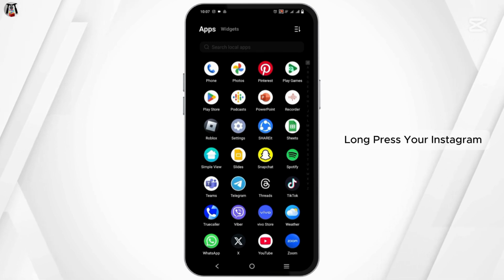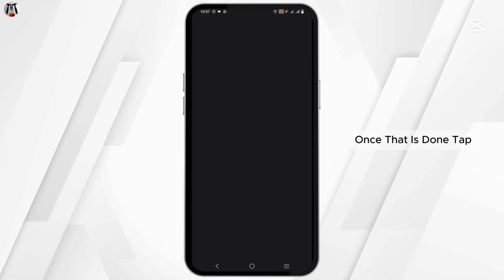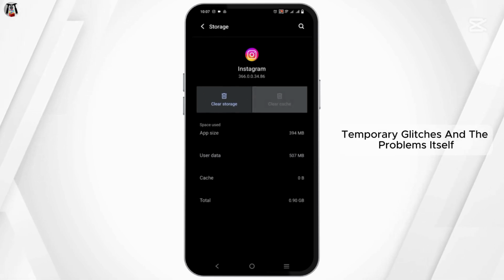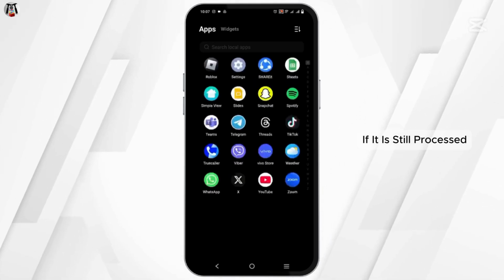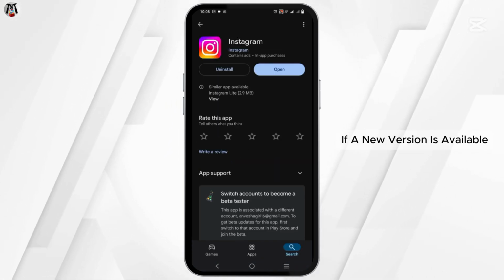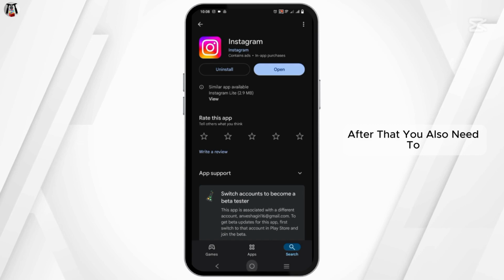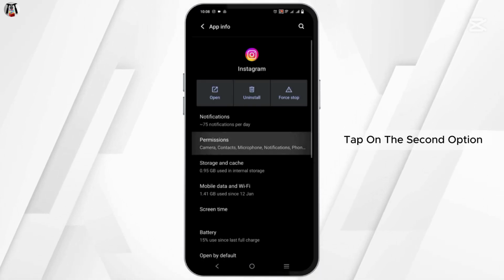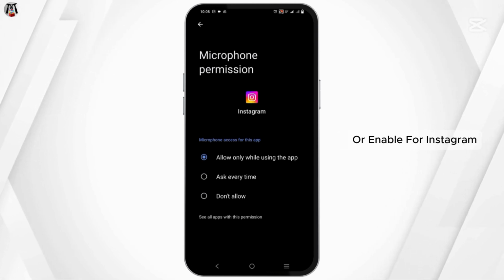How to Fix Instagram Voice Message Not Working (2025)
Having trouble sending or receiving voice messages on Instagram? Follow these steps to fix the issue.

0:05 - Check Microphone Permissions & Restart Instagram
0:10 - Clear Cache, Update the App & Reinstall if Needed

Get your voice messages working again smoothly.